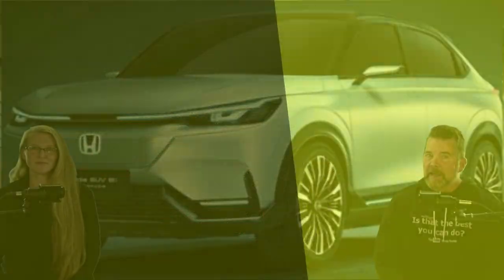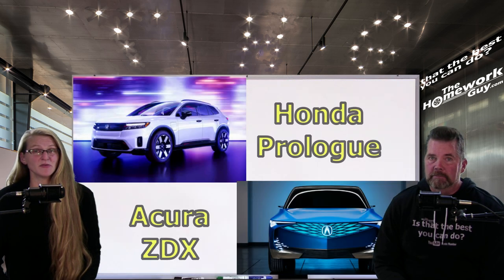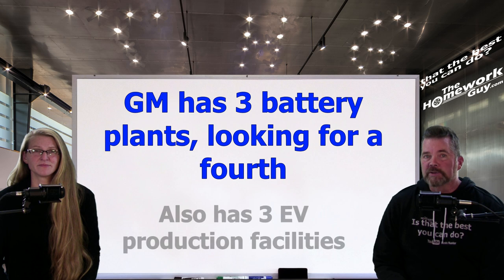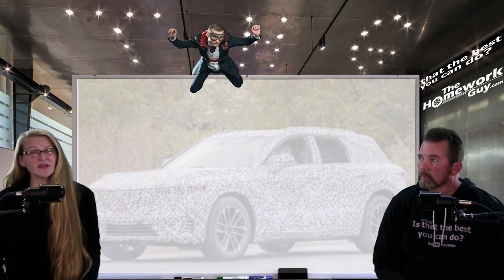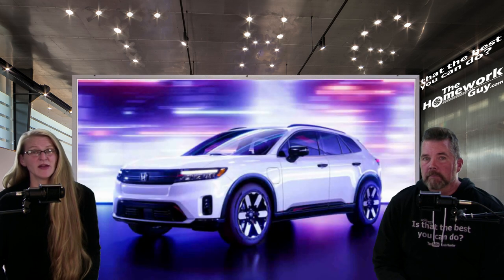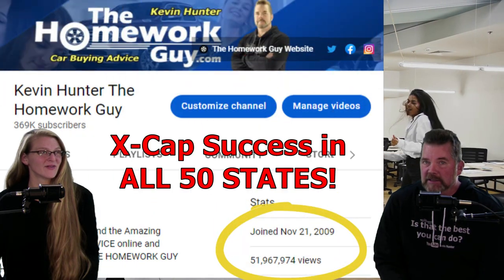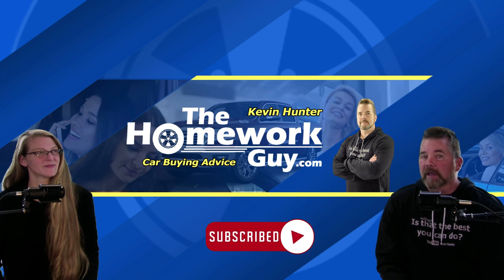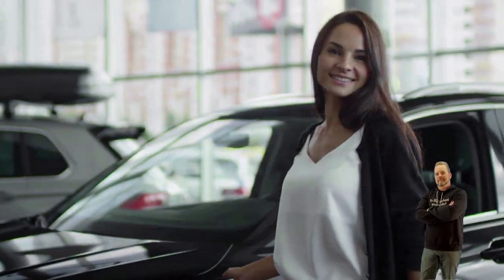HONDA EV's GET A PRICING ADVANTAGE, THANKS TO GM: The Homework Guy, Kevin Hunter, with Elizabeth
Honda EV's get a $7,500 Advantage with GM's help! SAVE GAS MONEY! GET MPG Xtreme Fuel Caps NOW! Best Value: 100 caps for $199 ISR Package.

With Titles like 11 Fake Fees, to Don't Say I'm Paying Cash at Car dealerships, and Car Shortage Crisis, and Car Dealer Says Bring the Car Back!... The Homework Guy Team publishes videos to help Car Buyers. Then we added Cash Buyer Negotiations, and Held Hostage at a Car Dealership, No Haggle One Price Car Dealerships, How Much do Used Car Dealers Pay for Cars?,and the Costco Auto Program. We hit all the topics, and we represent Car Buyers, a goal that’s often in direct conflict with Car Dealer goals.

A CAR DEALER WANTS TO:
1. SELL every car for the Highest Possible Price.
3. LOAD every Car Deal full of Fees and Finance Products.
4. OFFER Lowball numbers on every Trade Vehicle.

THE HOMEWORK GUY TEAM (THG) HELPS CAR BUYERS TO:
1. BUY a Car from Dealers or Private Party Sellers at the Lowest Price.
2. PAY Cash or Finance with their own Bank or Credit Union.
3. DECLINE Dealer Fees and Finance Products.
4. TRADE / SELL their current vehicle for the Best Value.

For more than 40 years, dealerships have EARNED their lowly reputation by being the masters of predatory selling. Dealers stalk victims relentlessly, often ruthlessly treating the most vulnerable car buyers (like seniors, for example) with little or no conscience. Car Dealers and their Finance Officers have no problem creating financial devastation for their customers with over bloated car loans, and quite often do. While the business has had record setting profits, Dealers never stop telling Car Buyers “We’re losing money!” Car Dealers did it to themselves. We point out the traps and the flaws of the process, and help car buyers get by all the nonsense without being ripped off. We promote fairness, honesty, and transparency, and we’d love to see a few dealers join our mission!

1. What you need to know before buying a car.
2. Information you need when buying a car at a dealership.
3. Benefits of Buying a Car from a Dealership or Private Party.
4. Questions to ask at a Dealership
5. Car buying tips and tricks from the experts
6. How to Buy and Pay for a Car with Cash
7. Using Carmax, Edmunds, TrueCar, Autolist, or Kelley Blue Book for Car Pricing Info.
8. Buying a Car out of state.
9. Taking Control of the entire Car Buying Process.
10. What to do if Scammed.
11. Illegal things Car Dealers can do.
12. Understanding Dealer Financing Tricks
13. How to Avoid Dealer Scams.
14. Reactions to Sales Training conducted by Car Trainers.